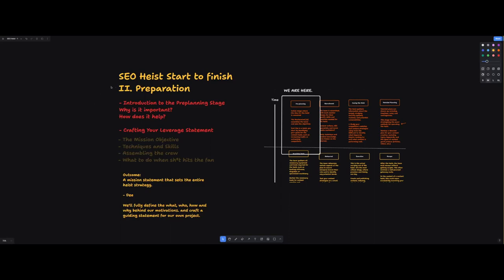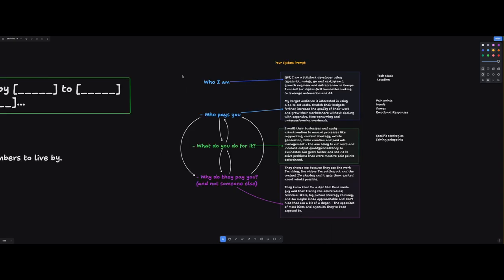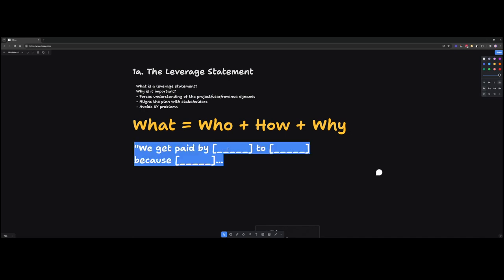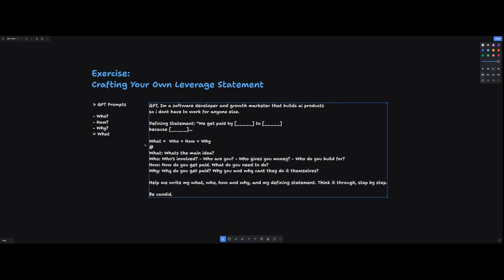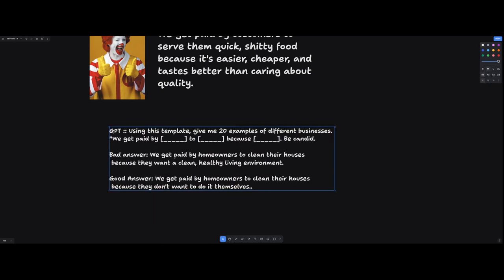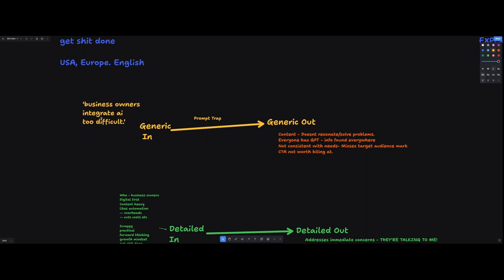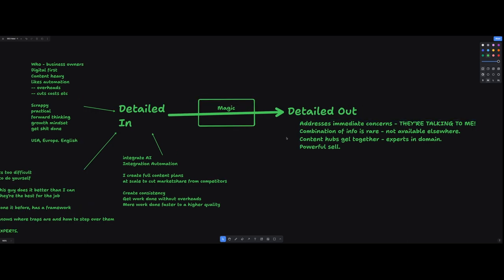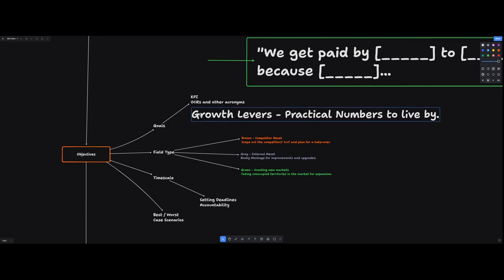Part 2 - Preparation. The SEO Heist 2.0 - Start To Finish Guide 2024 Using AI and Automation To Win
TLDR: To save ourselves some massive headaches before we steal a ton of content and write it better than they can, let's write a mission statement that we'll prompt GPT and our human colleagues with to avoid their (and our) BS.

Prompts:
GPT, Im a software developer and growth marketer that builds ai products
so i dont have to work for anyone else.
Defining Statement: "We get paid by [_____] to [_____]
because [_____]...
What =  Who + How + Why
What: Whats the main idea?
Who: Who's involved? - Who are you? - Who gives you money? - Who do you build for?
How: How do you get paid. What do you need to do?
Why: Why do you get paid? Why you and why cant they do it themselves?

Help me write my what, who, how and why, and my defining statement. Think it through, step by step.

Be candid.
GPT :: Using this template, give me 20 examples of different businesses.
"We get paid by [_____] to [_____] because [_____]. Be candid.

Bad answer: We get paid by homeowners to clean their houses
 because they want a clean, healthy living environment.

Good Answer: We get paid by homeowners to clean their houses
 because they don't want to do it themselves..